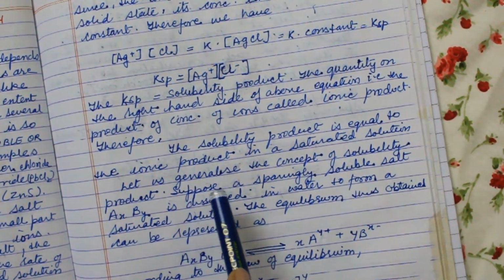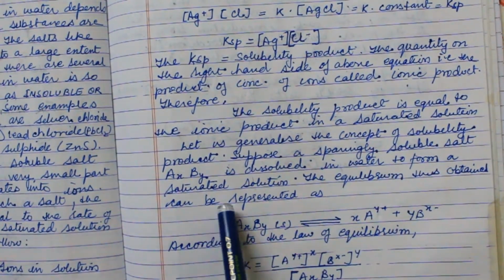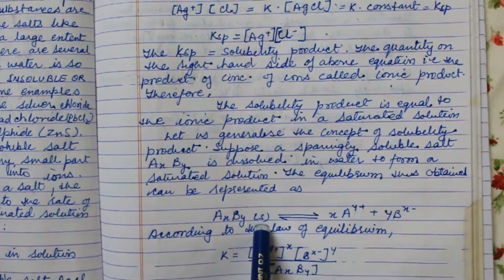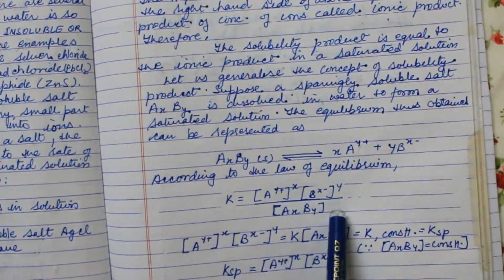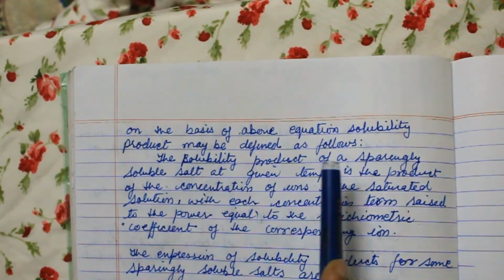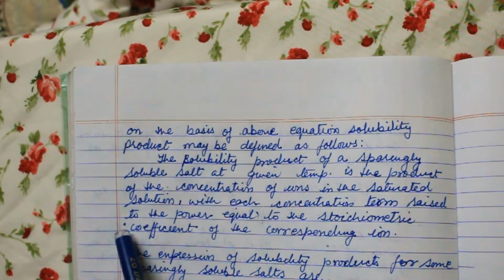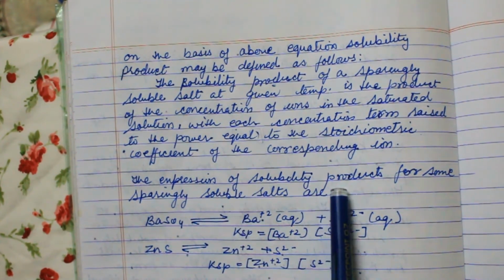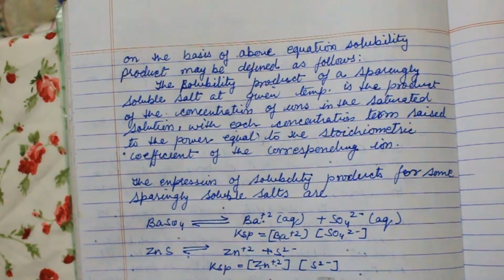SOLUBILTY PRODUCT CLASS11